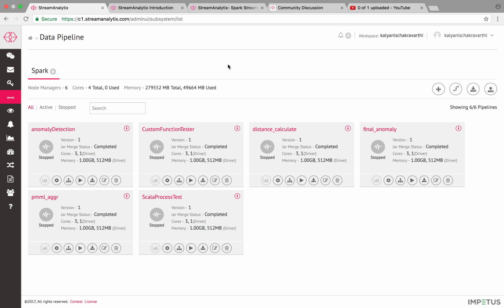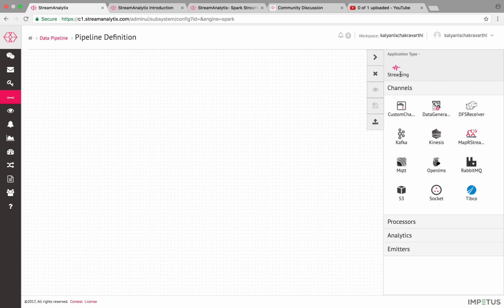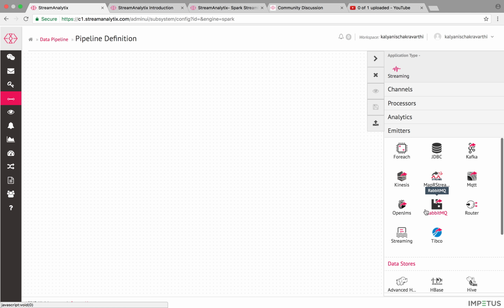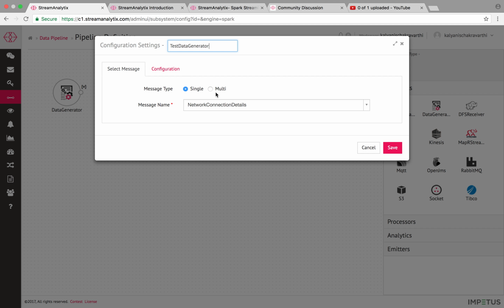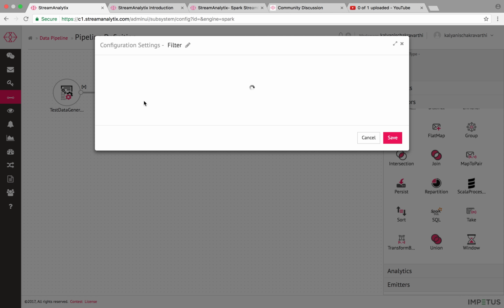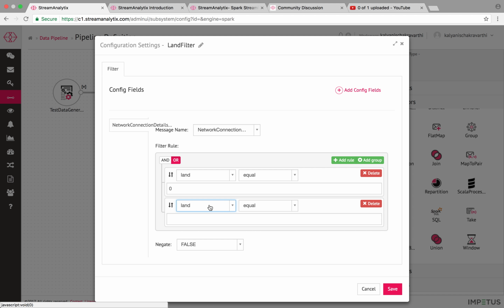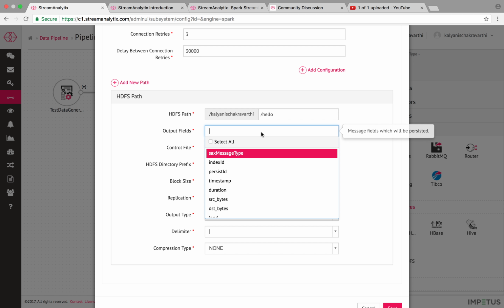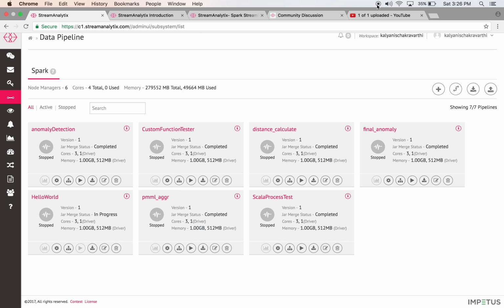Creating Hello World Pipeline